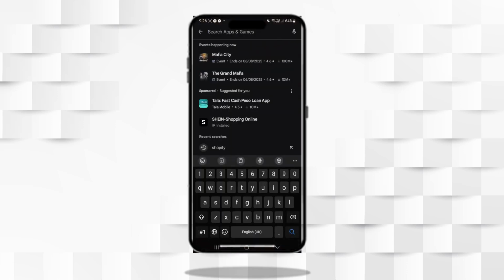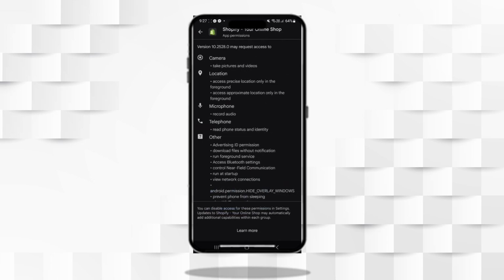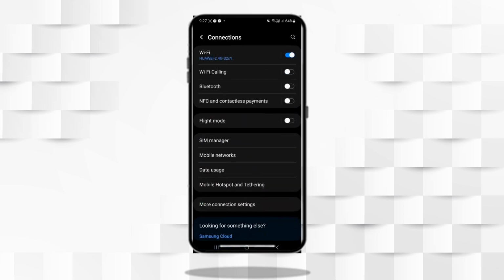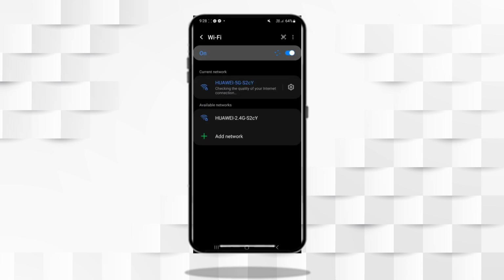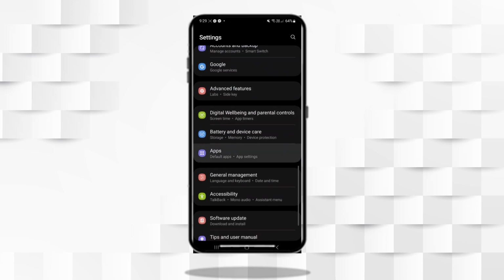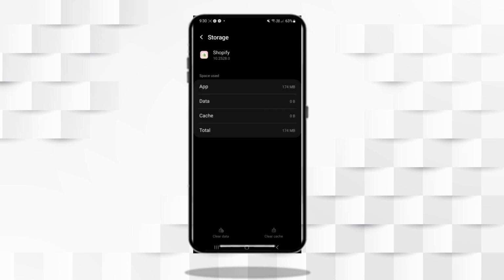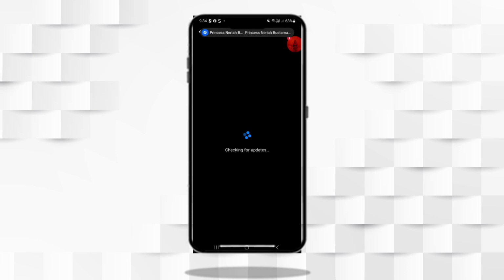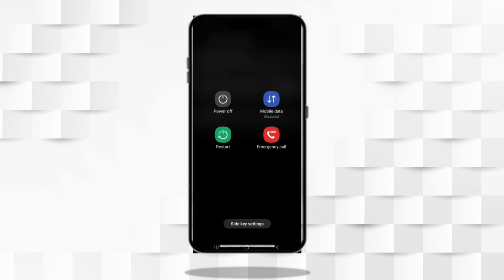How to Fix 'Not Getting Shopify Authentication Code' (Right Way)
📵 Not getting your Shopify 2FA code? Whether it’s SMS ghosts 👻 or email delays that make you wanna flip a desk—don’t stress. This quick 2025 guide walks you through exactly what to do when your Shopify authentication code doesn’t show up. From checking your carrier and time sync settings ⏱️ to fixing authenticator app issues and making sure Shopify’s not blocked by your email filters, we’ve got you covered. Let’s get you logged back in and running your store like a boss 🛍️🔐